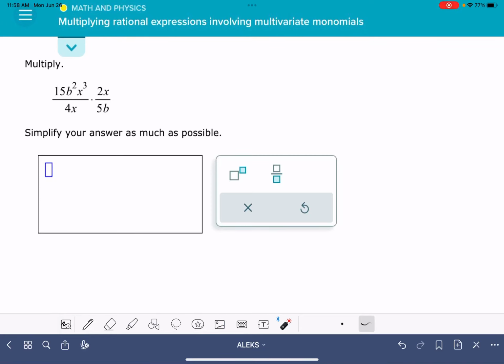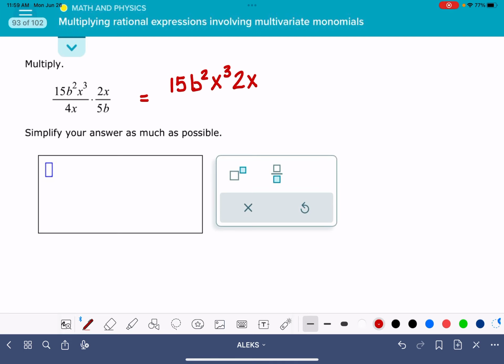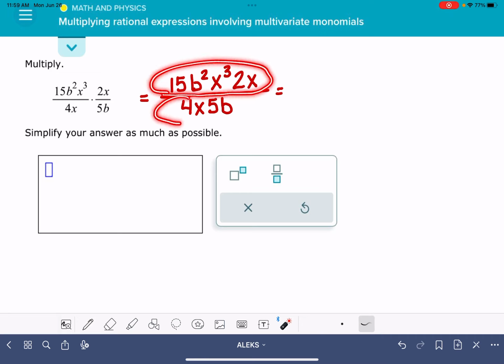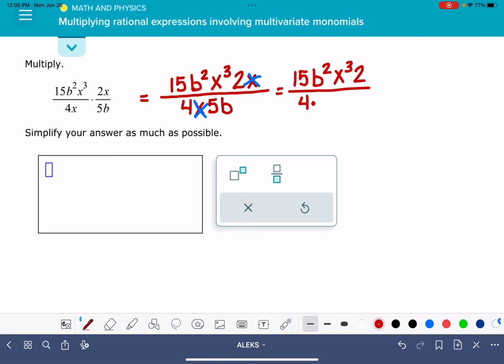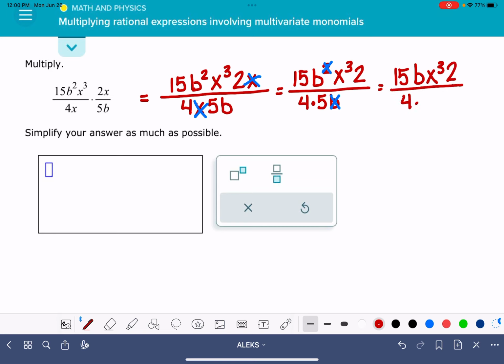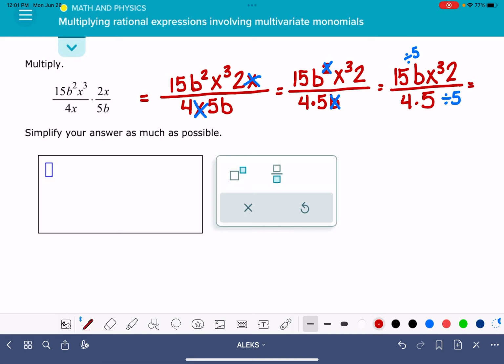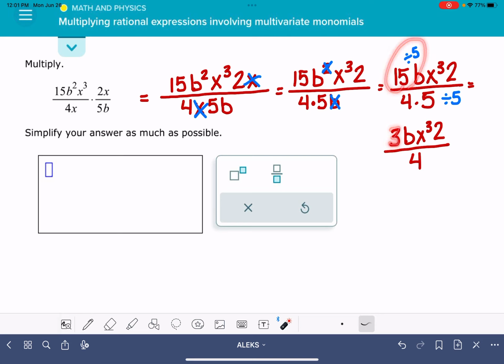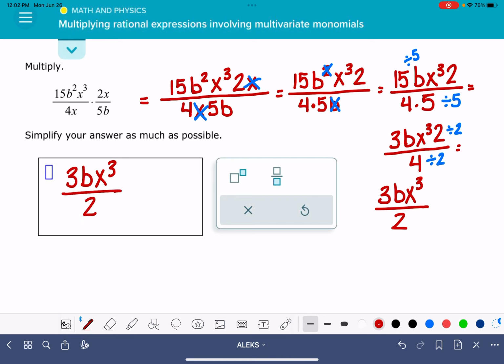ALEKS: Multiplying rational expressions involving multivariate monomials